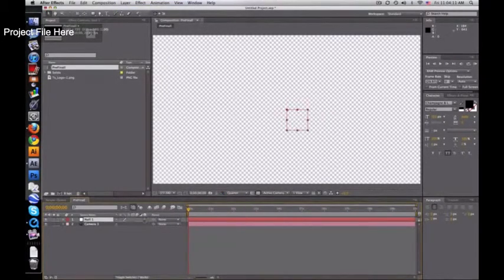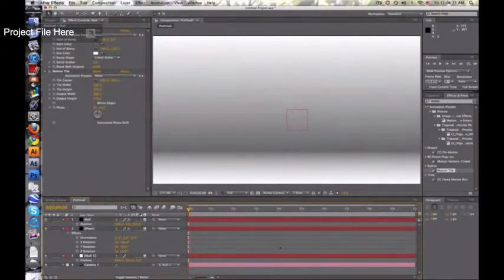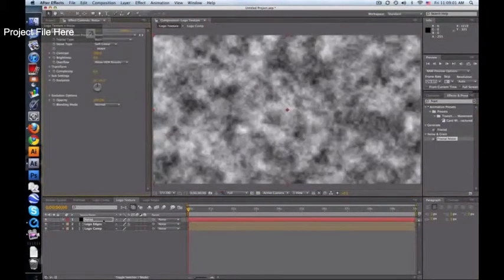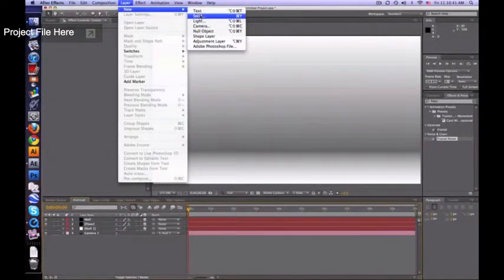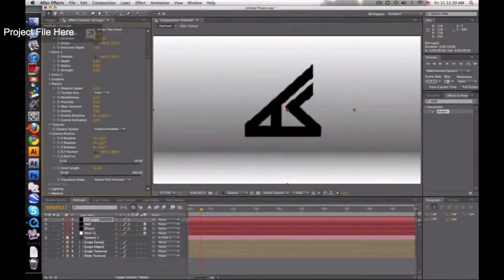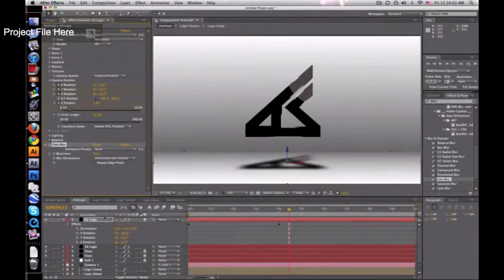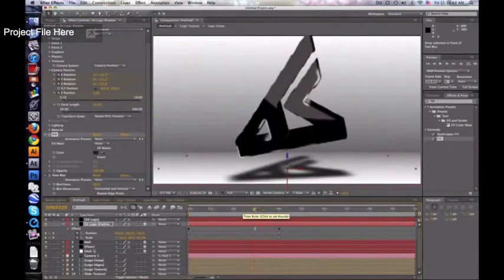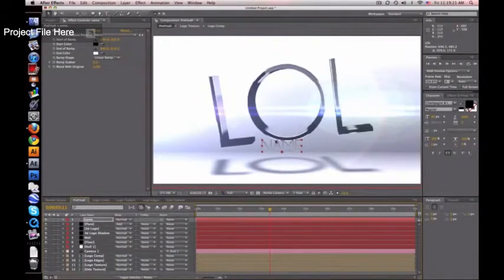Intro flying logo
an idea for APCUG logo